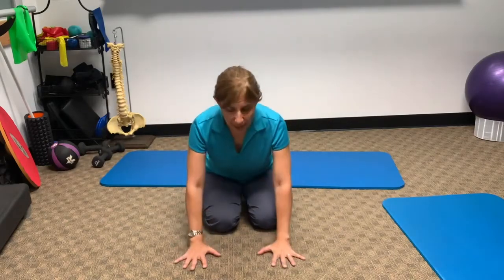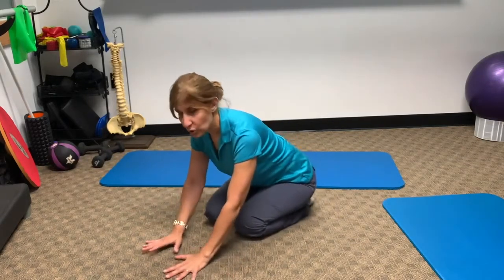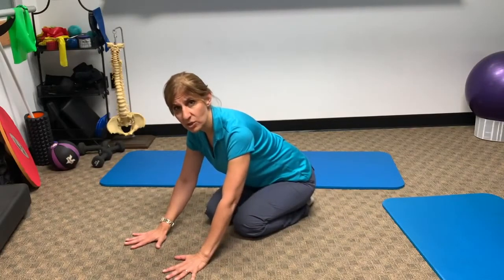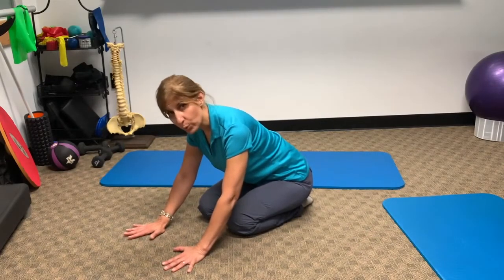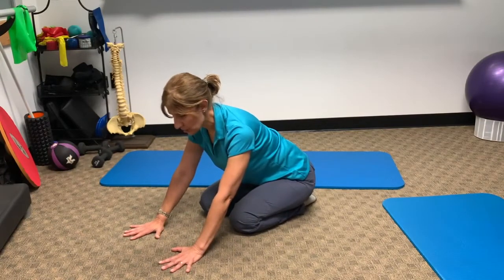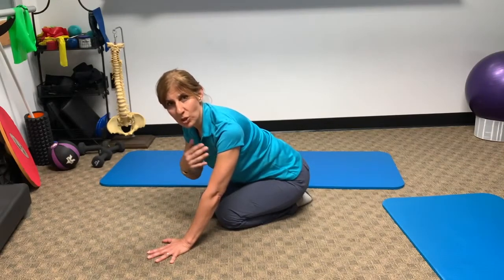Simple exercise for wrist and elbow pain by Irvine Posture Chiropractor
You don't have to be a tennis player to have wrist pain, if you sit behind desk you know what I mean. Dr. Shakib from Irvine Spine and Wellness Center is the Irvine Chiropractor nearby with a pain and posture clinic that specializes in sports, postural neurology, Functional movement, sports recovery and pain prevention. She has been in practice for over 2 decades and loves attending seminars and learning the latest and the best as much as her family and farm animals! Join our Tribe and live up to your potential!

Pose:
Modified 3 month prone
kneeling push up

Mamak Shakib
holistic doctor
holistic chiropractor
holistic wellness center
posture doctor
posture hacks
health-conscious folks
feel better faster
california chiropractic association
Dr. Shakib
female chiropractor
best chiropractic physician
sports chiropractic
california chiropractor
true chiropractor channel
chiropractic medicine
best chiropractic massage
chiropractic model
chiropractic philosophy
are chiropractors doctors
chiropractors youtube
rehabilitation techniques
body rehabilitation
irvine wellness
chiropractor videos
famous chiropractic
body fine-tuning
walk-in chiropractic
irvine chiropractic
best chiropractor in south orange county
chiropractor in Irvine
OC chiropractor
irvine chiropractor
stress headache
slipped disc
shoulder tendonitis
frozen shoulder
hunch back
tech neck
forward head
slouched posture
shoulder pain
sciatica
sciatic nerve
pain in back of head
neck pain
herniated disc
building disc
back pain
sciatica pain
spinal stenosis
sciatica treatment